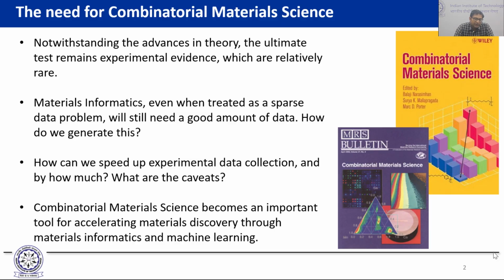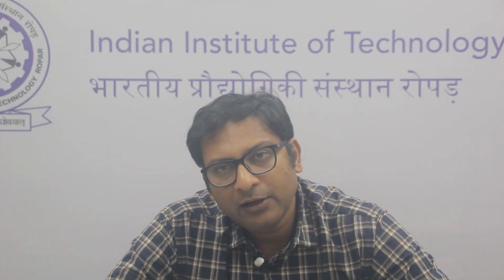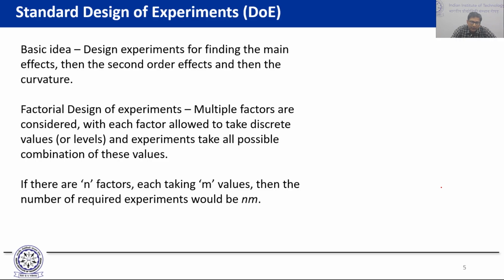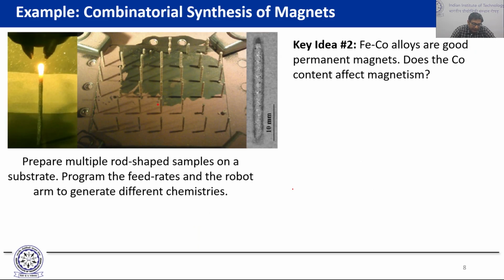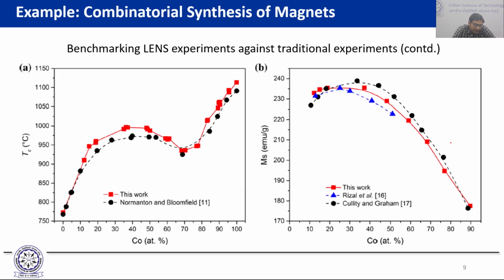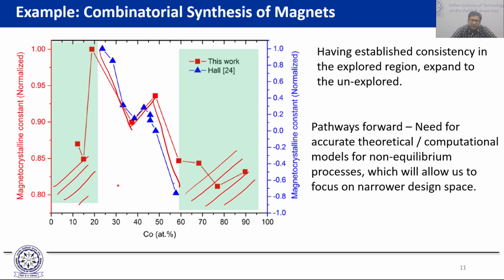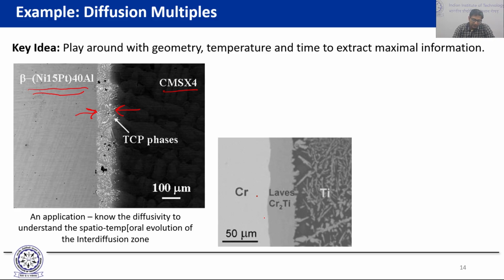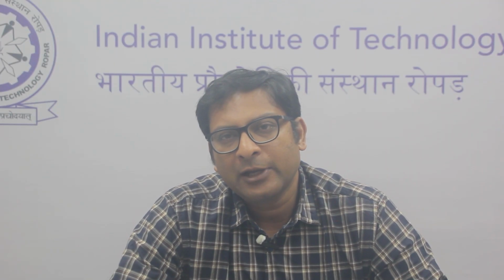Lecture 37: (Combinatorial Materials Processing)